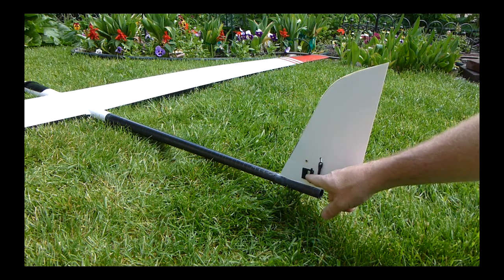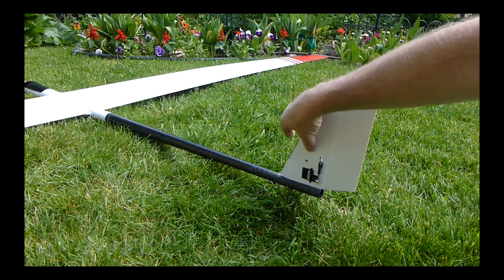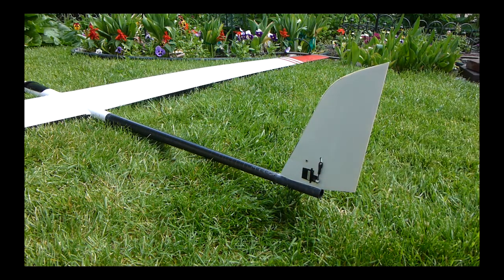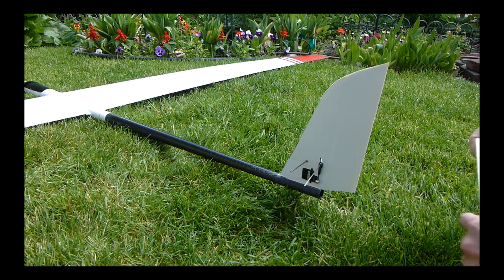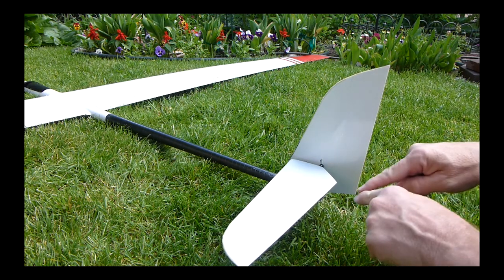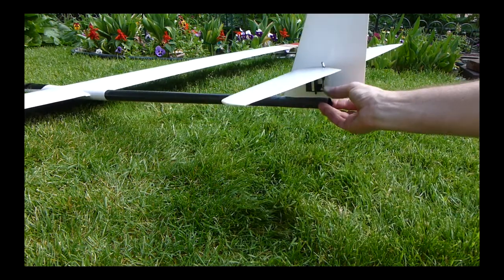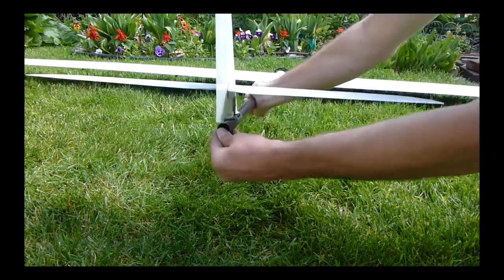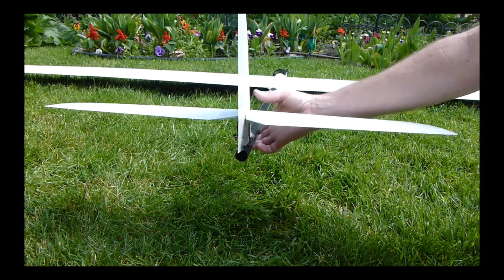Fully Flying Tail Mounted in FIn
This is how I mounted a full flying horizontal stabilizer in a vertical fin.
The fin was very thin so the pushrod was not inserted inside the fin and the control is run along the side of the vertical fin.  Also, no bellcrank was used.